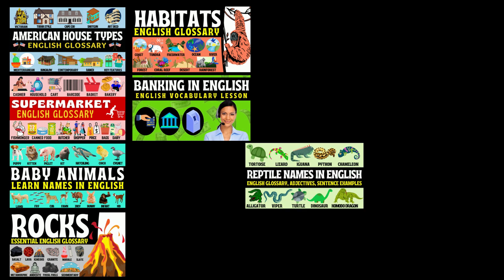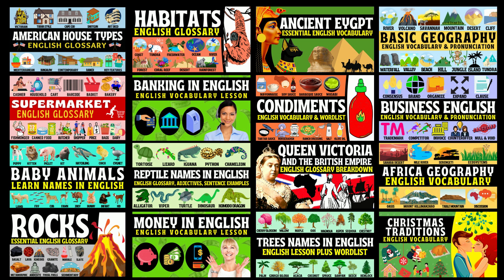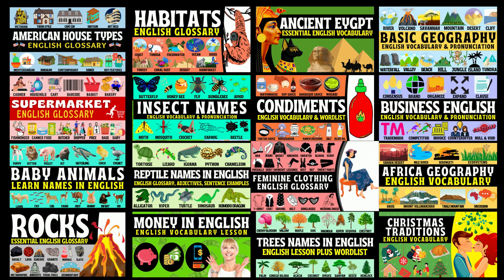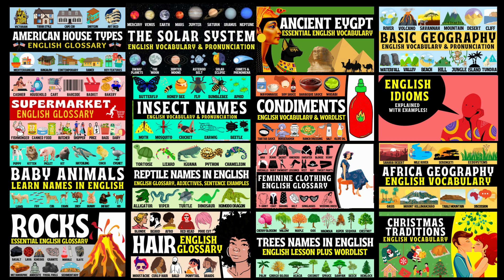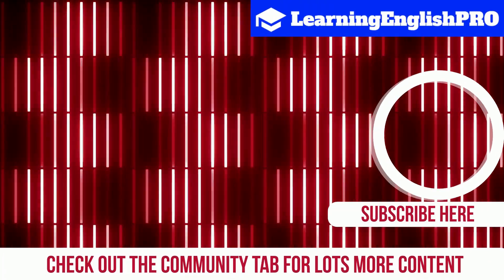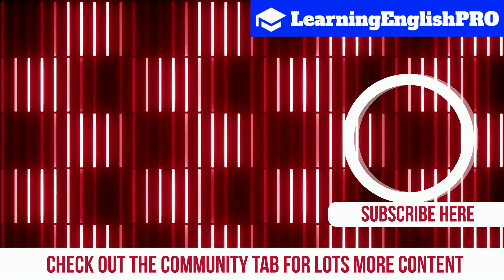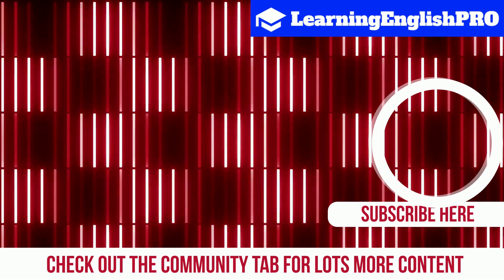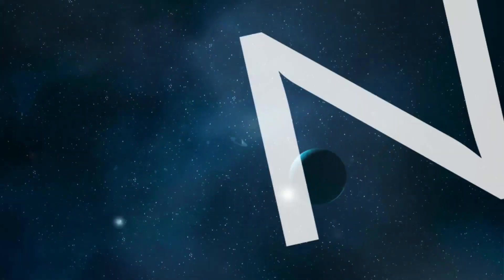Types of Industry | English Glossary | Wordlist | Part Two | Professional | Healthcare | Utilities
Hey everyone, hope you are well! In today’s lesson, I will be exploring different types of industry and how we categorize them in English! This is the second part of this lesson, make sure to watch the first part to catch up on the rest of the vocabulary relating to INDUSTRIES!. I will link the first part above and onscreen. As usual, make sure to check out the entire GLOSSARY for today’s video in the wordlist below.

Wordlist
ADMINISTRATION
BUSINESS SUPPORT
WASTE MANAGEMENT
UTILITIES
EDUCATIONAL SERVICES
HEALTHCARE
SOCIAL ASSISTANCE
PROFESSIONAL SERVICES
SCIENTIFIC SERVICES
TECHNICAL SERVICES
INFORMATION
OTHER SERVICES